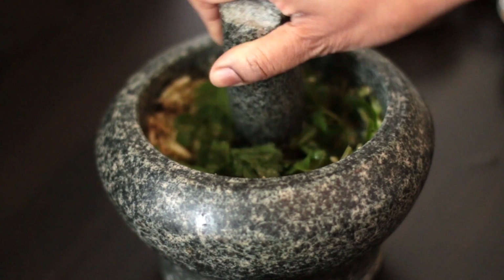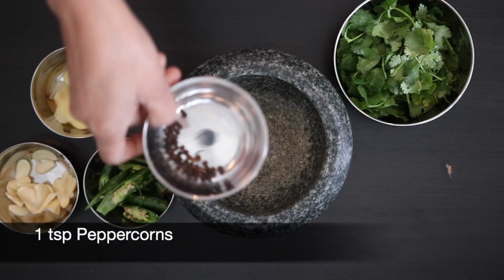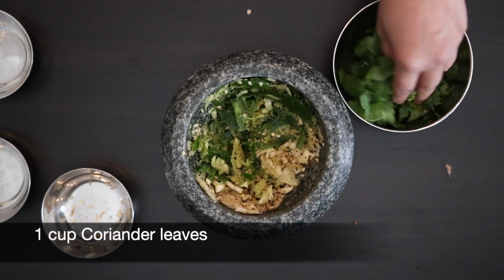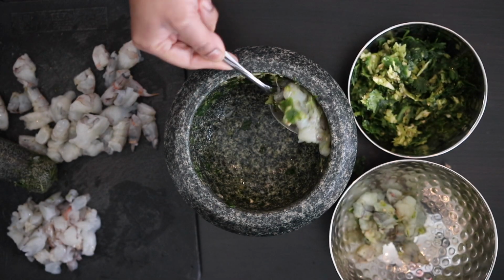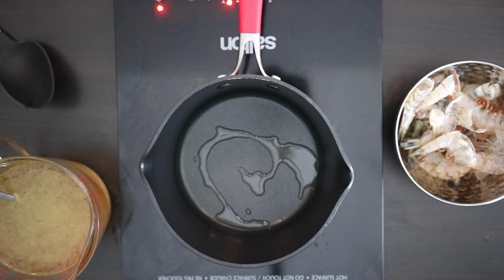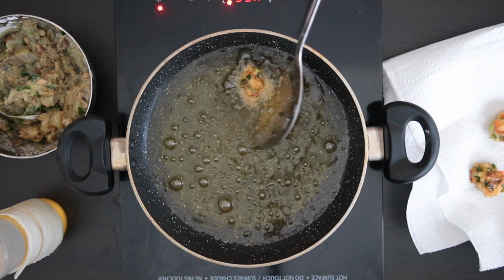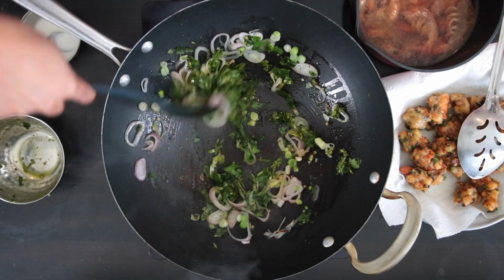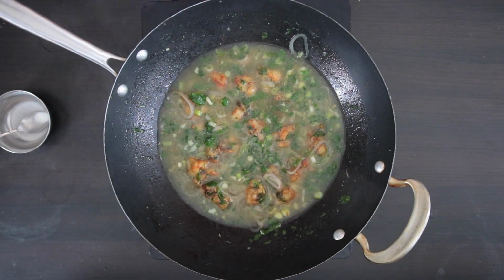Green Chilli Shrimp | Indo Chinese Recipe | Kravings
I love Hakka Chinese & this recipe came out of my experimenting with various recipes. A fragrant mixture of Chilli, Coriander, Ginger, Garlic and Pepper are pounded together and beautiful Tiger shrimp is also pounded.

Mushrooms are added to the Shrimp, together with some sliced smaller pieces of Shrimp, Soya sauce and some of that green paste is added together with some Cornstarch to hold it all together.

This mixture is then deep fried in hot oil and kept aside

Spring Onion, Shallots and the green paste are quickly sautéed, before adding a shrimp infused stock together with Vinegar & Soya sauce.

This is thickened with a Cornstarch slurry and the fried Shrimp are tossed in the luscious green gravy.

Green Chilli Chicken

Green Paste
1 tsp black Peppercorns
1/4 cup Garlic
1/4 cup Ginger
3 large Chillies sliced (1/2 cup)
1 cup loosely packed Coriander leaves

Shrimp nuggets
400 gms Tiger Shrimp here
1/4 cup finely chopped Mushrooms
1 tbsp light Soya sauce
2 tbsps prepared green paste
1 - 2 tbsps Cornstarch

Gravy
Shrimp shells (optional)
2 cups Veggie stock
1/4 cup sliced Spring Onion bulbs
1/2 cup sliced Shallots
Rest of the prepared green paste
1 tbsp Vinegar
1 tbsp light Soya sauce
Salt to taste
2 - 3 tsps Corn starch slurry

In a mortar & pestle, start pounding the peppercorns, followed by the ginger, garlic and chilli
Add the coriander in and when it’s all pounded, remove and keep aside
Peel the shrimp and reserve the shells
Cut 3/4 of the shrimp coarsely and 1/4 into small pieces
Pound the coarsely chopped shrimp and add it to a bowl
Add the chopped mushrooms, the smaller diced shrimp, soya sauce, prepared green paste and cornstarch, mix and keep aside
Deep dry these in oil
Saute the shrimp shells (optional) and add the stock and keep aside
In a wok, add some oil and saute the spring onion, shallots and the rest of the green paste
Add in the stock, vinegar and soya and bring to the boil
Add the cornstarch slurry and finally the shrimp nuggets
Allow them to simmer for 60 seconds